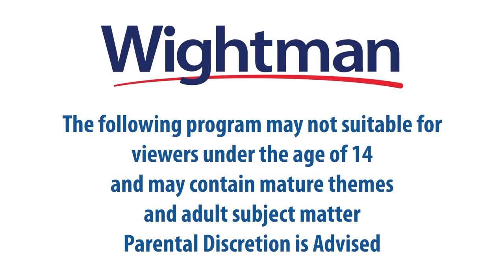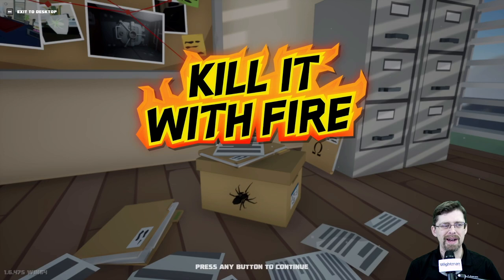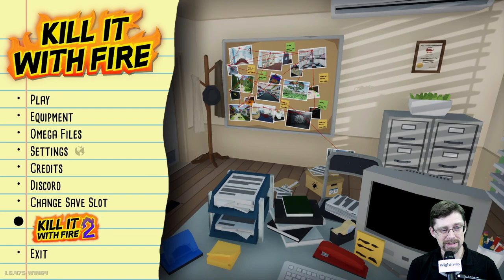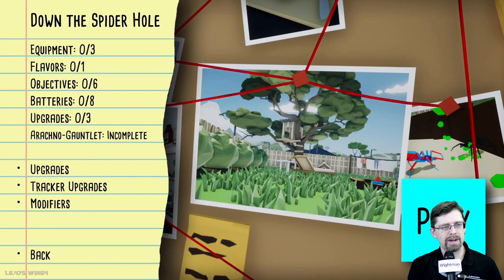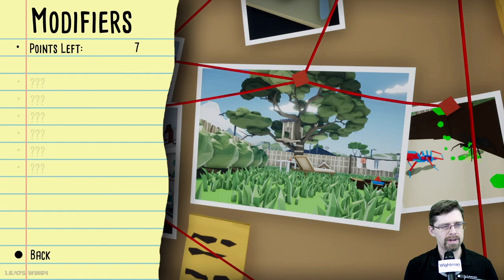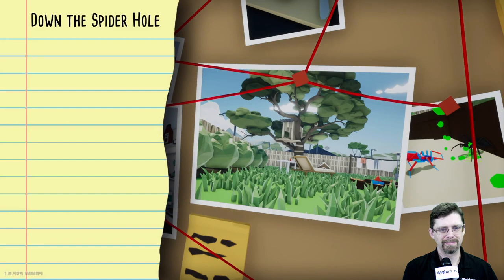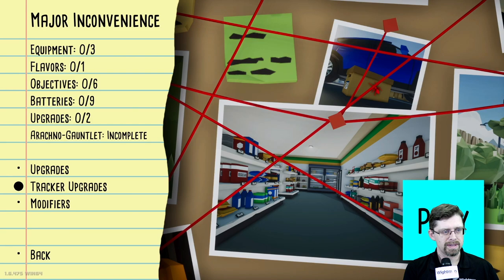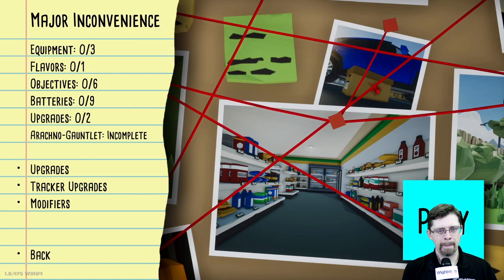What We Play 2024 - Show 11 - Kill It With Fire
Let’s try the interesting and unique game Kill it with Fire. Warning this show has a lot of spiders in it!